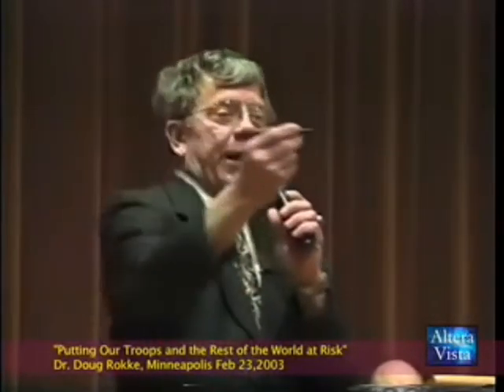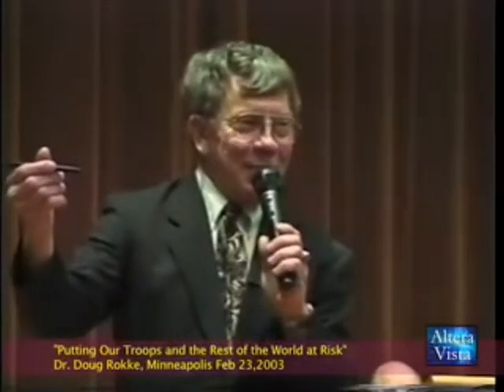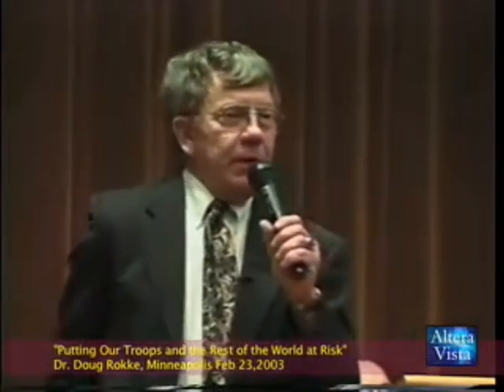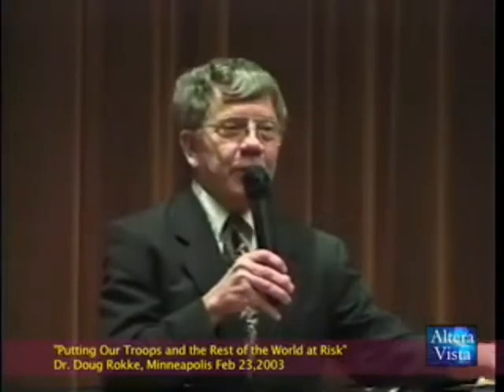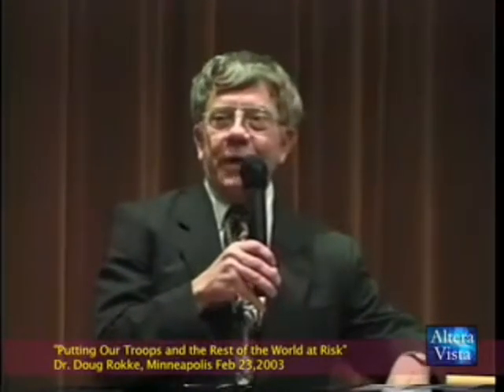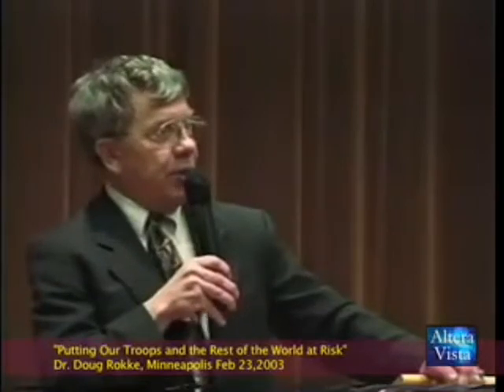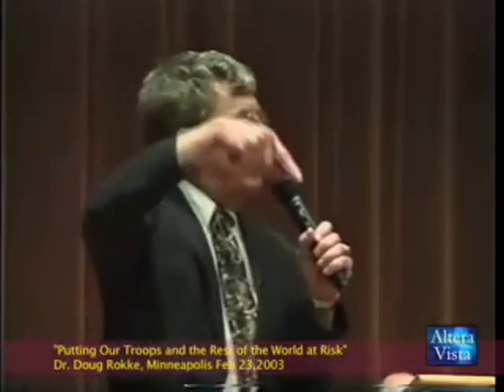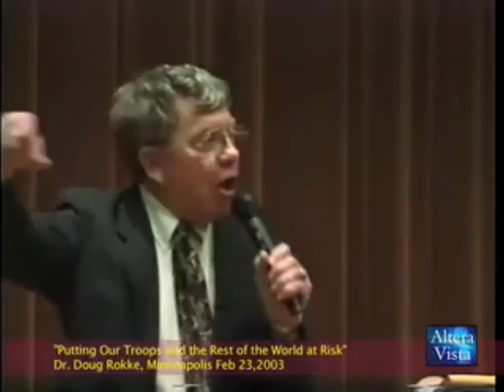3 Using Depleted Uranium As A Weapon Pt 4